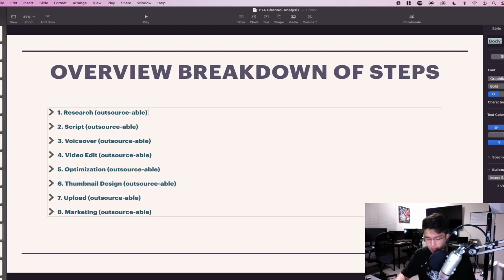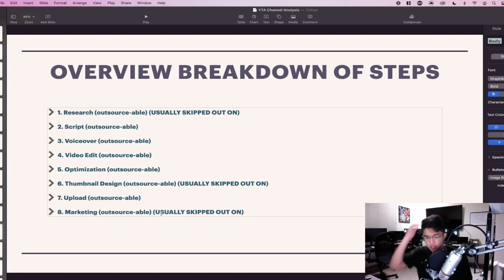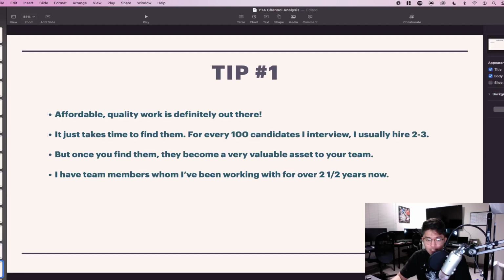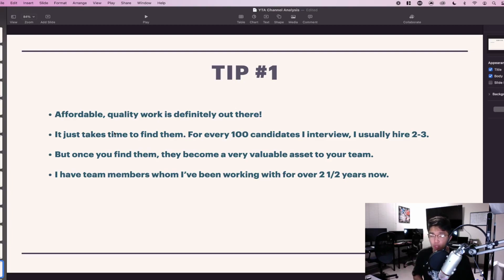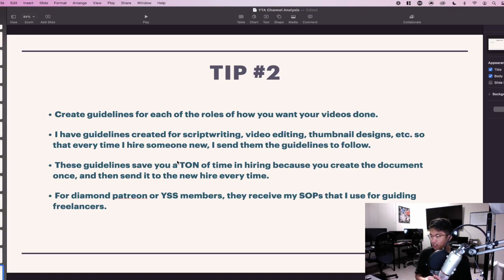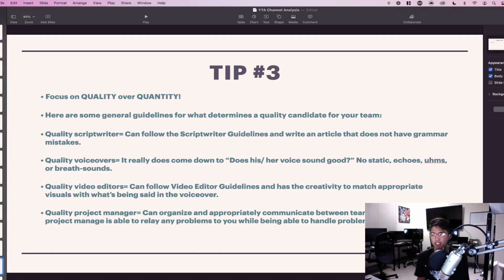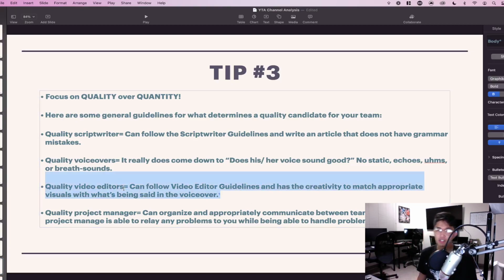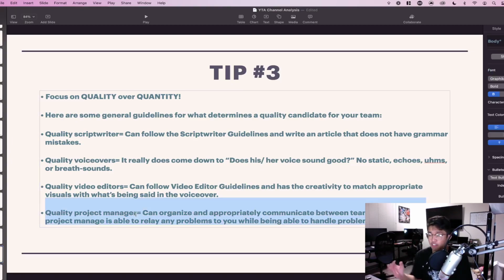I Hired an Entire Team For My YouTube Cash Cow Channel... Here's How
Hello everyone! Im about to show you how I hire a content creation team to help me with my youtube automation and cash cow channels! Keep watching to learn more about how I do it!

CHAPTERS
0:00 INTRO
0:49 OVERVIEW OF STEPS
5:20 WHAT IS OUTSOURCE-ABLE?
6:41 WHERE TO HIRE?
8:11 TIP #1
9:20 TIP #2
10:48 TIP #3
12:47 TIP #4
14:08 CONCLUSION

If you're serious about making money with YouTube automation and cash cow channels, check out my